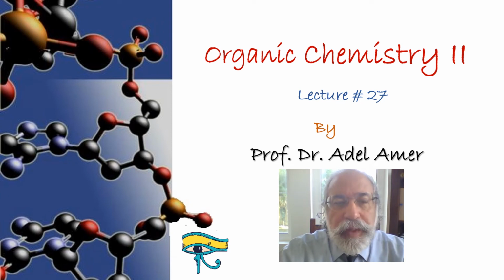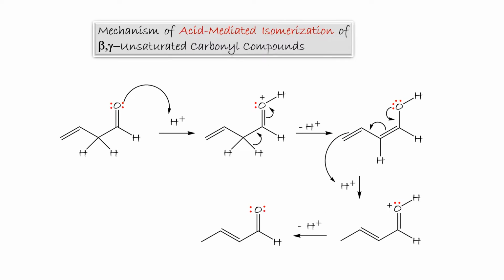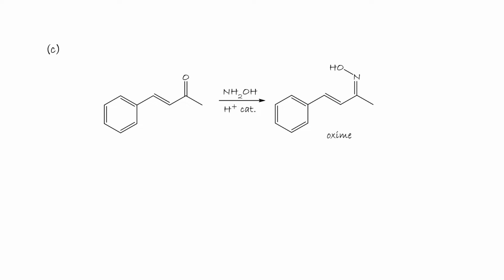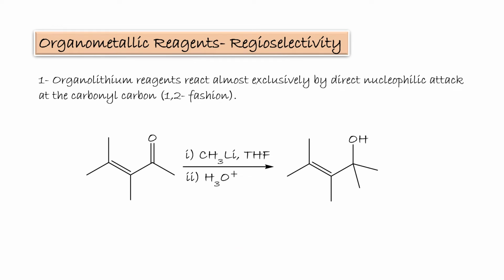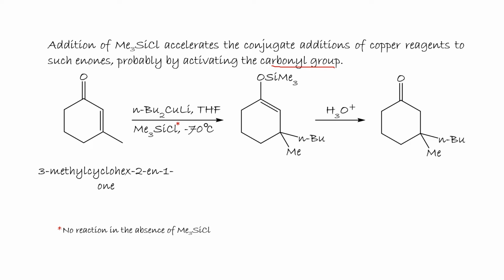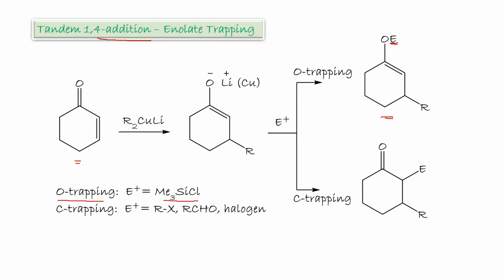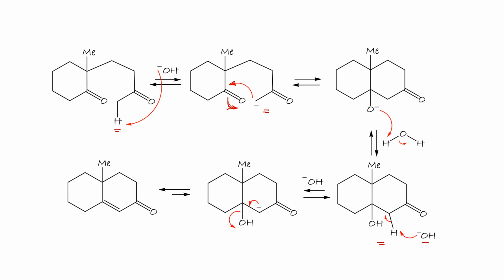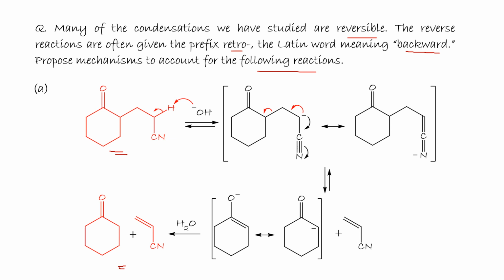EN Lecture 27 EN Organic Chemistry II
a,b-Unsaturated Aldehydes and Ketones, Conjugate Additions, 1,2- and 1,4-Additions of Organometallic Reagents, Michael Addition and Robinson Annulation, Problem Solving Skill, Amer's School of Organic Chemistry